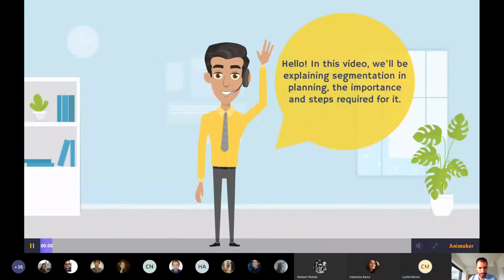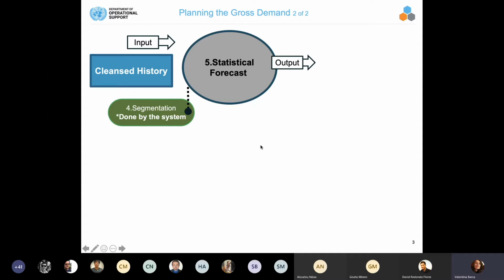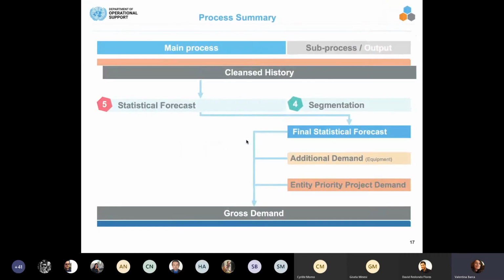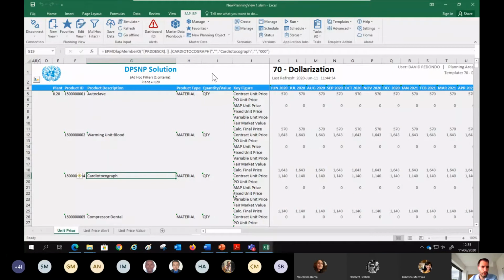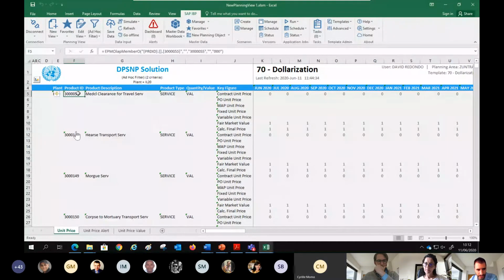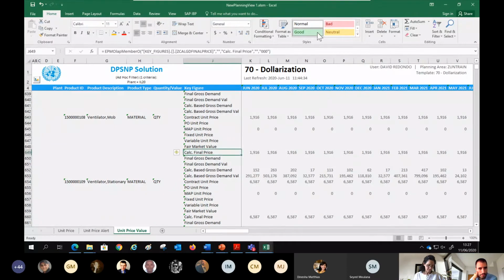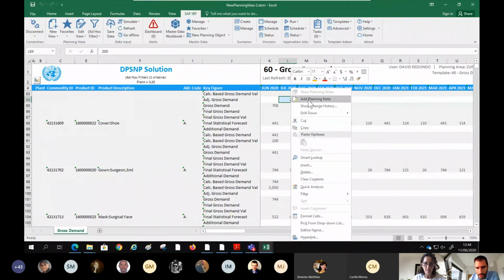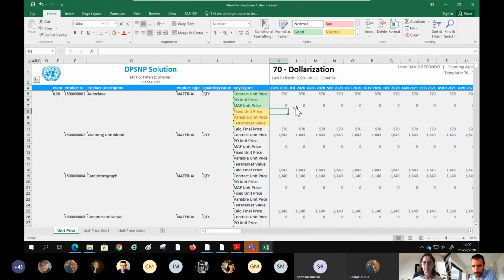Stream session 8:8 SVG GROSS DEMAND PLANNING Summary